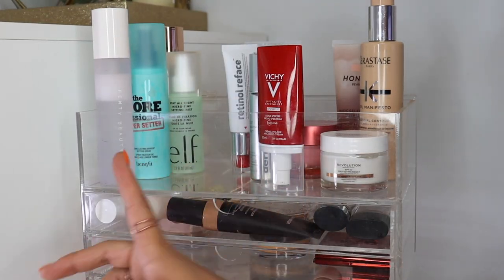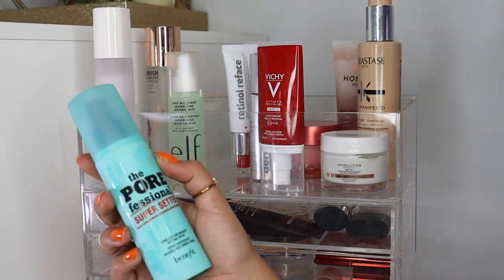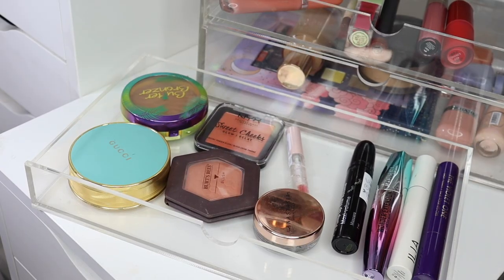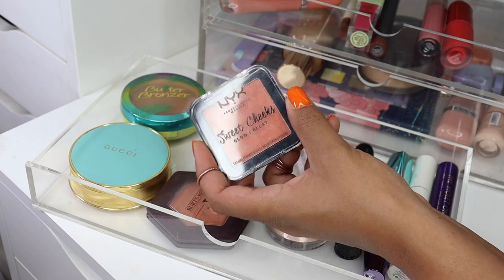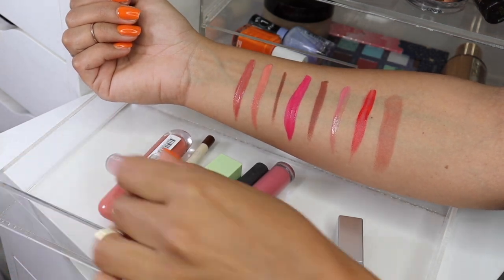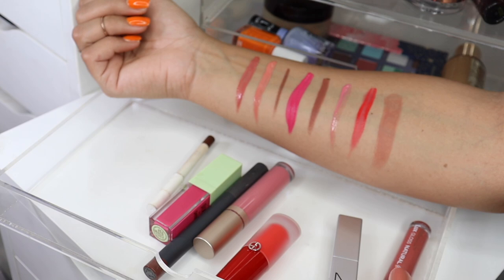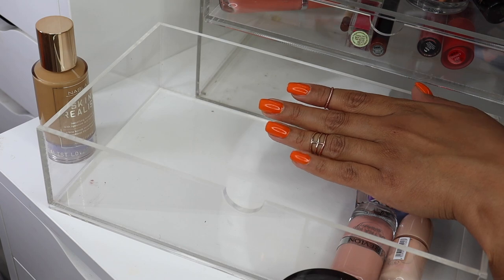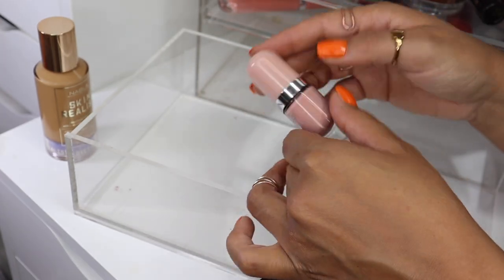Monthly Makeup Basket! NEW Makeup I Want to Try!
Monthly makeup basket is back!! What would you like to see me review?

KVD Skin-perfecting foundation Smashbox Halo Healthy Glow Tinted Moisturizer SPF25 Tan
Quo Beauty Miracle Cover Concealer - latte N6

Bite Daycation Whipped Blush - Hibiscus Slush Elephant O-Bloos Rosi Drops: Fortify + Blush
Pixi On-the-Glow Blush Tinted Moisture Stick

Gucci Beauty Bronzer Shade 4
Physicians Formula Butter Bronzer
NYX Sweet Cheeks Summer Breeze
Burts Bees Blush Peach
Quo Beauty: Pump Up The Volume Maxi-volume Mascara
Quo Beauty Brow Defining Gel Clear
Rimmel London: Wonder’ Extension Lash Extension Effect Mascara

Marcelle Lux Gloss Natural: Peach Nude
Revlon Ultra HD Vinyl Act Natural
Colourpop BFF3
Pixi by Petra Liquid Lipstick Prettiest Pink
Bite Beauty Molasses
Bare Minerals Gloss Vision
Giorgio Armani Lip Magnet 407

Laura Mercier Translucent Loose Setting Powder - Honey Nabla Skin Realist: beautifying tinted balm Medium 4
Revlon: Ultra HD Snap! 1-coat Nail Polish